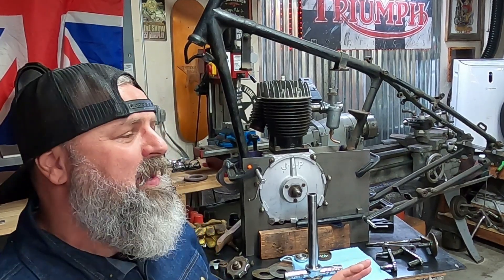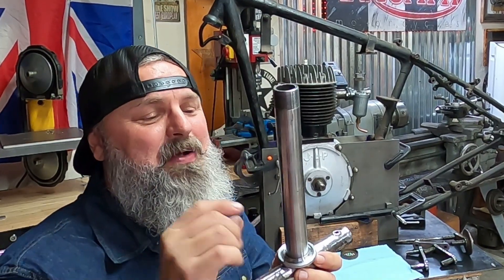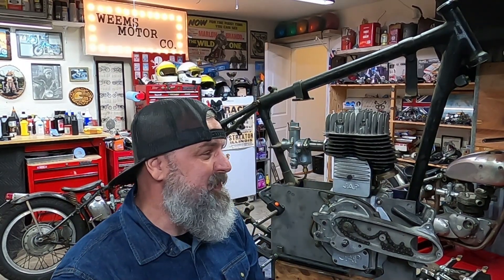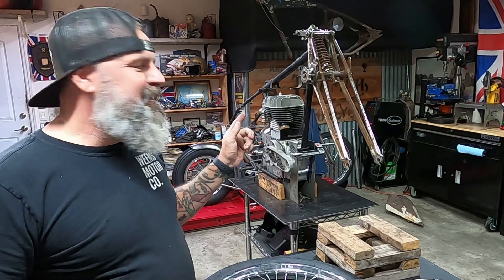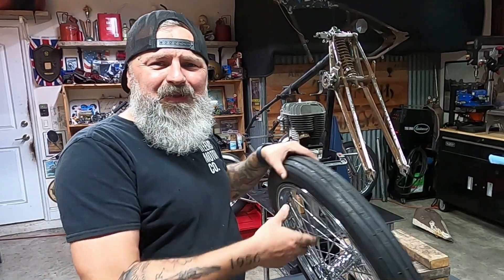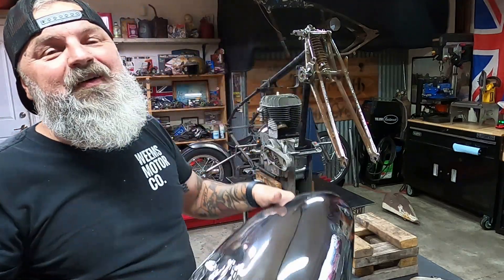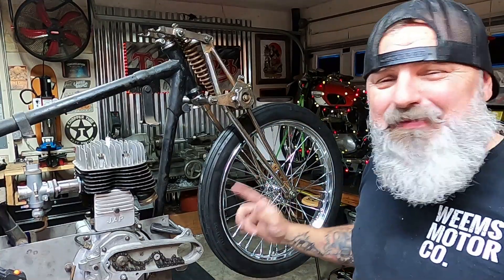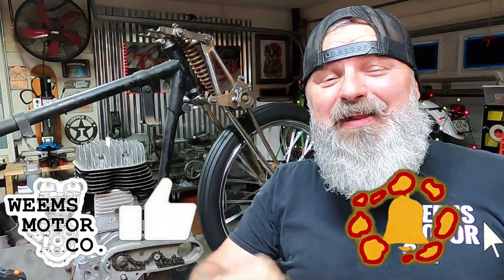We build a New Old Motorcycle!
In this Episode we begin building a motorcycle from pieces and parts as old as 1929!